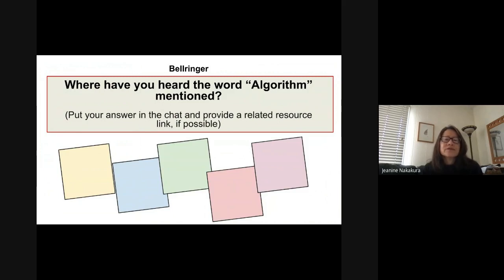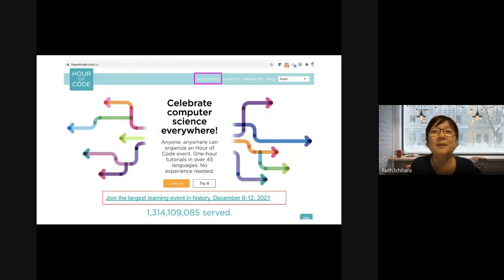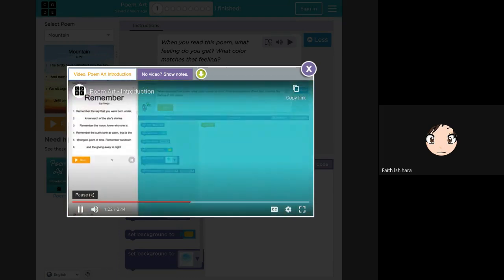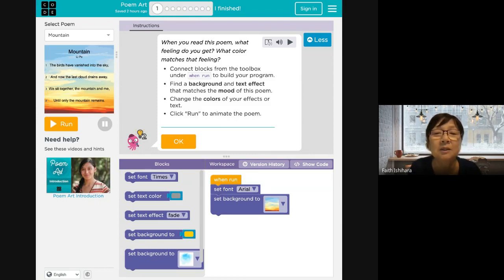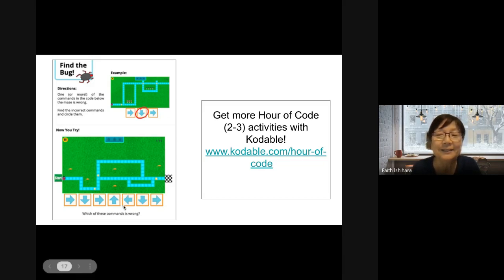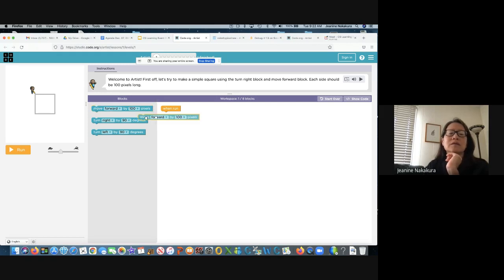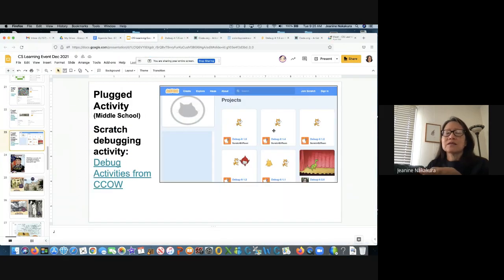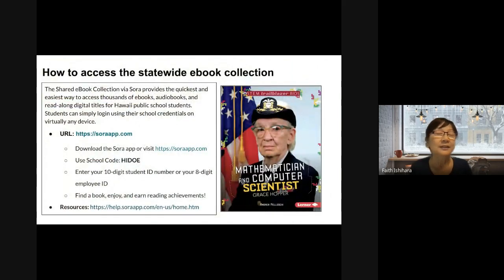CS Learning Event December 07, 2021 (morning session): Algorithms & Programming